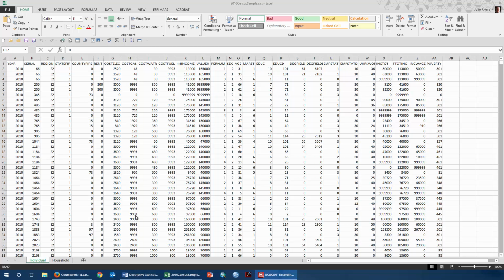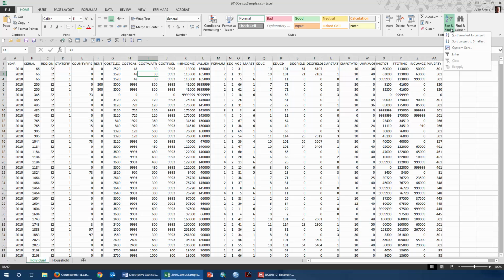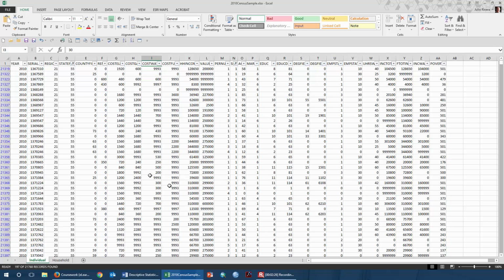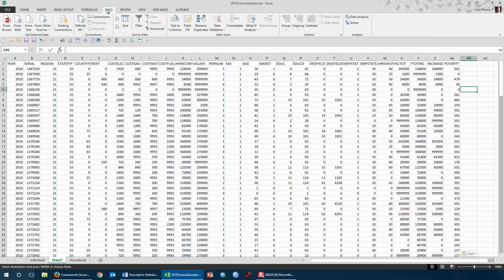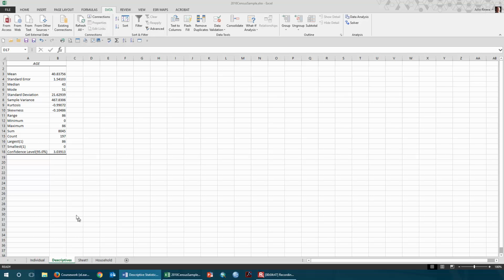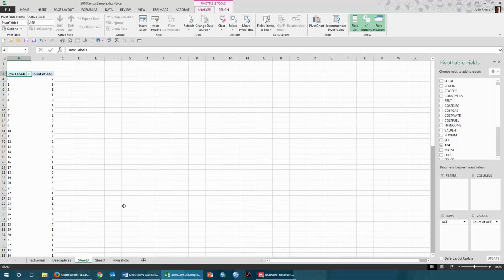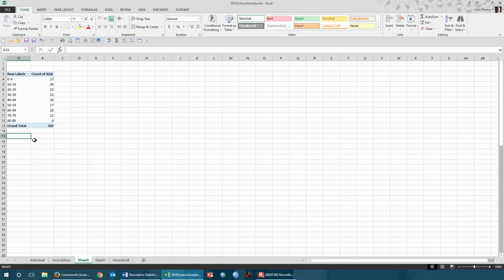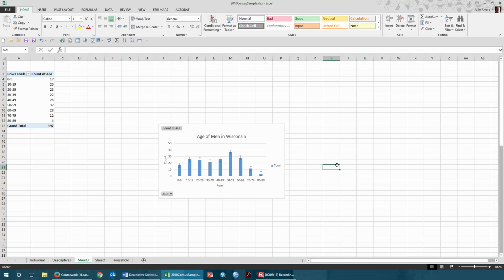Descriptive Statistics In Excel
How to run descriptive stats in Excel and make a simple histogram